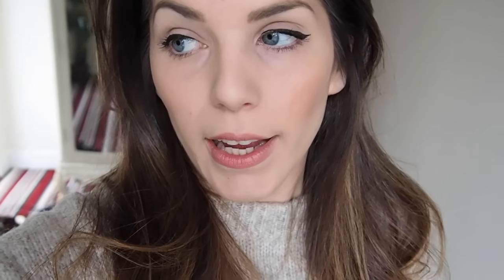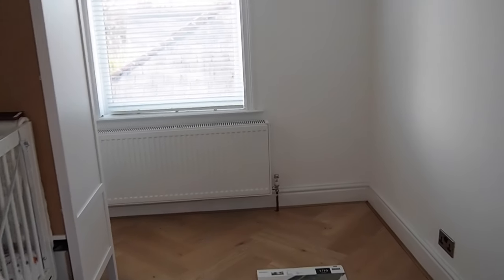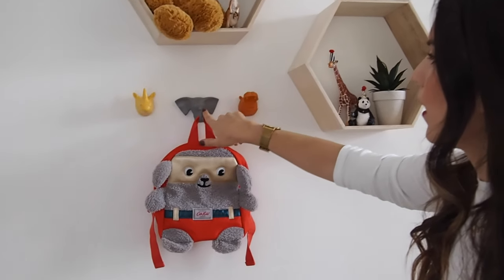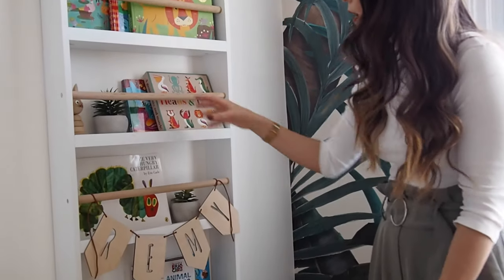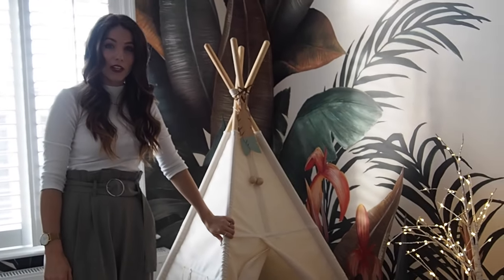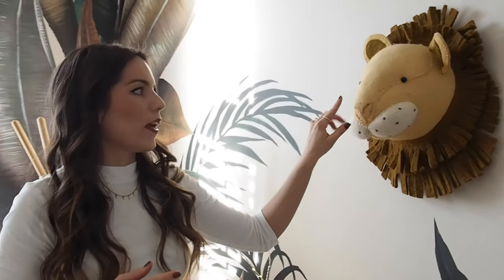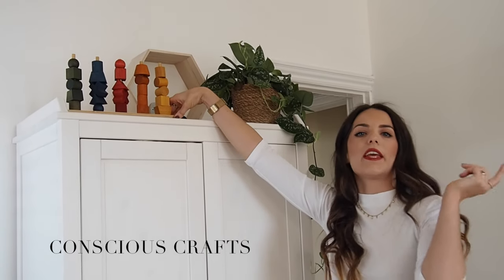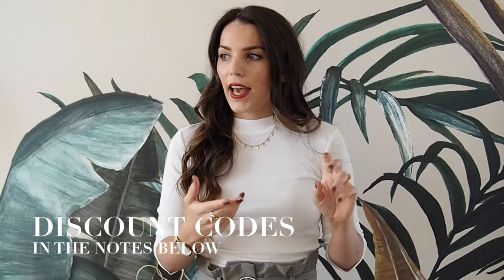Kid's Room Transformation | Ad (Gifted Items)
It may have taken a whole year but we finally did it and finished our youngest boy's bedroom. Breaking from the usual blues we opted for a jungle themed room because both our boys LOVE animals!

***This video contains items that were kindly gifted to me which I have declared below. As ever, all thoughts and opinions are my own. I only blog and vlog about brands, products and services that I truly connect with, would genuinely use, and would legitimately recommend to others.***

Here are the links to all the items featured in the video:

Direct wood flooring (gifted) Please enter code SFFREE for free delivery

Ikea Light & wardrobe
Bamboo light

Etsy personalised Remy décor